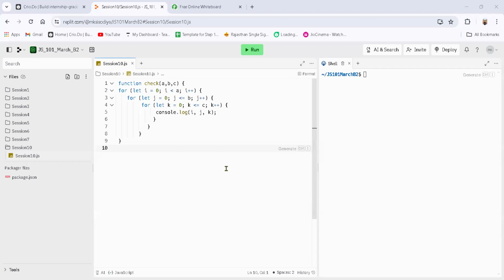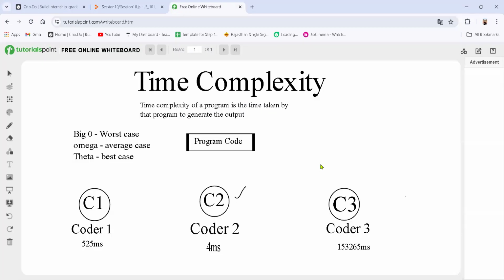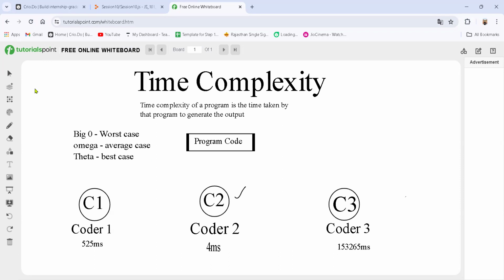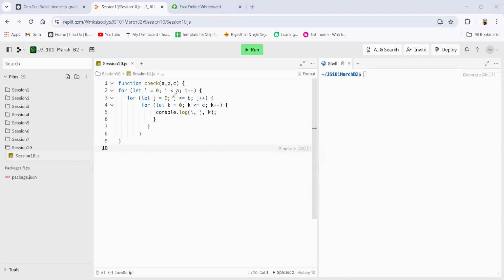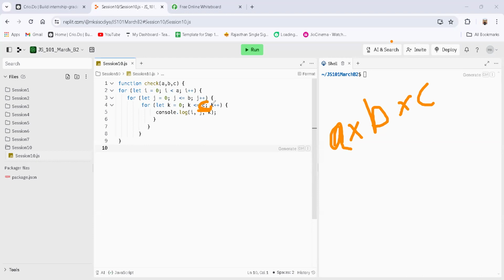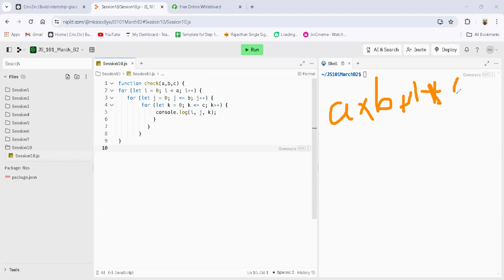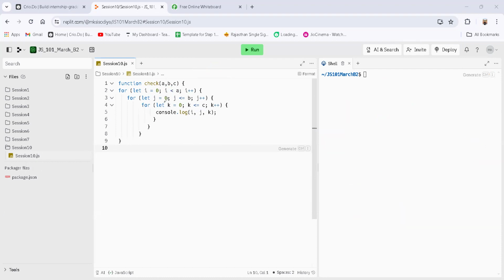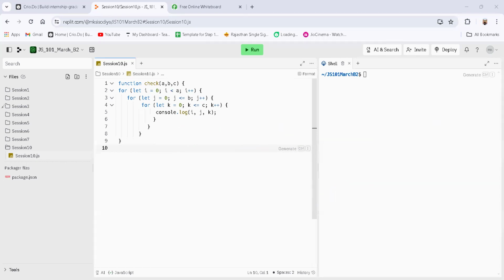Unveiling Time Complexity: A Practical Guide to Big O Notation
Embark on a journey to unravel the mysteries of time complexity with our latest YouTube video! ⏱️🔍 Whether you're a beginner coder or an experienced programmer, understanding time complexity and Big O notation is essential for writing efficient and scalable code.

In this video, we're diving deep into the world of algorithm analysis, exploring how the efficiency of algorithms is measured and compared. We'll start by introducing you to the concept of time complexity and why it's crucial for optimizing your code's performance.

Big O notation is a powerful tool that allows us to express the time complexity of algorithms in a concise and standardized way. Throughout the video, we'll guide you through various examples to help you grasp different time complexity classes, from O(1) to O(n^2) and beyond.

By the end of this video, you'll have a solid understanding of how to analyze the time complexity of algorithms and make informed decisions about which algorithm to use in different scenarios. Whether you're preparing for coding interviews, working on personal projects, or simply curious about the intricacies of algorithmic analysis, this video has something for everyone.

So grab your favorite beverage, sit back, and join us as we demystify time complexity and equip you with the knowledge to write faster and more efficient code.